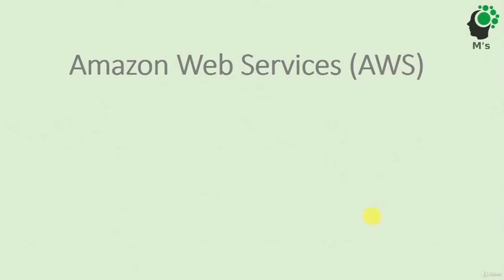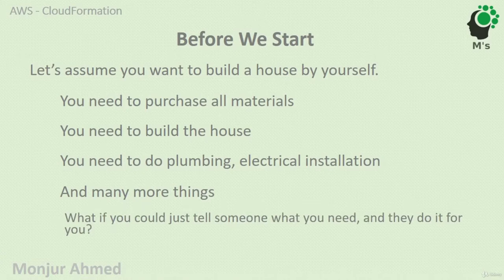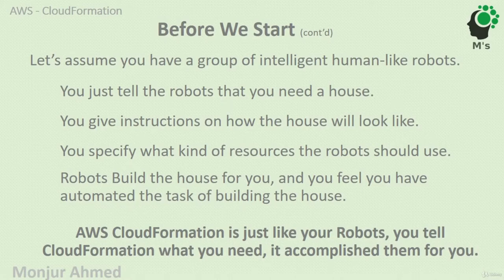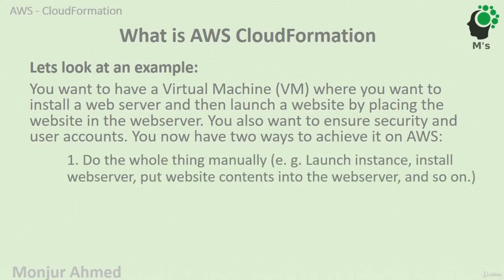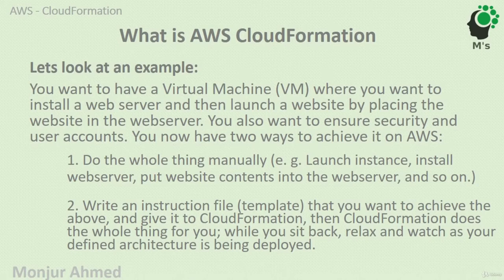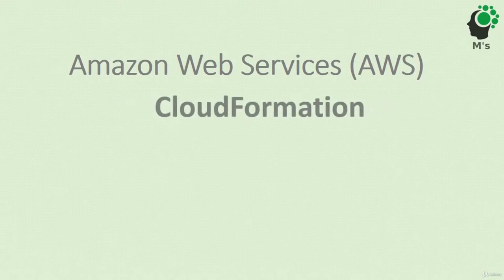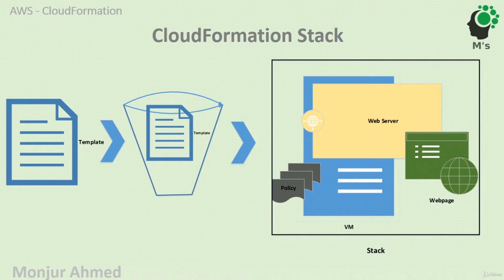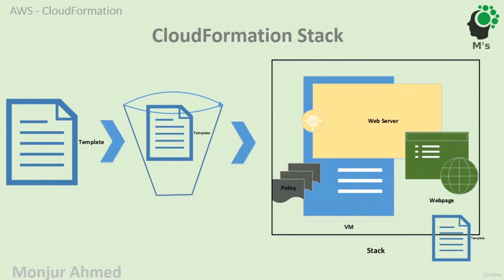AWS CloudFormation Tutorial for Beginners - Full Course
This AWS CloudFormation tutorial for beginners will help you understanding on AWS CloudFormation to automate Cloud infrastructure deployment related tasks.
AWS Tutorial | AWS Course - Learn AWS In 11 Hours | AWS Training | Intellipaat

Pre-requisite: A learner needs to have good understanding on Cloud Computing, Virtualization, Computer Networks, IP Addressing and AWS EC2. It is also assumed that a learner has an idea on what is Amazon Web Services (AWS), as this course does NOT provide an overview or introduction to AWS. It is also assumed that a learner knows how to create an AWS account and have an active AWS account. A computer with an Internet connection is required.

Learning Outcomes:

1.      Understand what is AWS CloudFormation.
2.      Understand CloudFormation stack.
3.      Learn how to automate tasks using CloudFormation.
4.      Learn the anatomy of a CloudFormation template.
5.      Learn how to work with CloudFormation designer.

Course Outline:
-          Introduction to AWS CloudFormation.
-          CloudFormation stack.
-          Create a WordPress blog website using CloudFormation stack.
-          Anatomy of a CloudFormation template.
-          CloudFormation Designer.

What a Student will learn?

This is a basic course to understand the concepts AWS CloudFormation in general. This course aims to equip a learner with skills on CloudFormation to such an extent, so that a learner can master on CloudFormation through Self-Directed Learning once they successfully complete this course. This is a basic and beginner level course on CloudFormation.